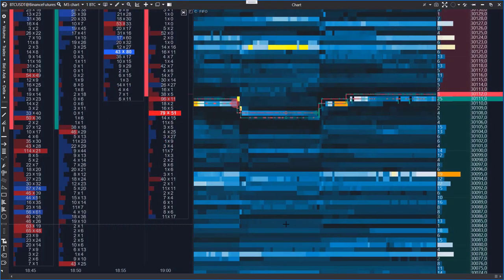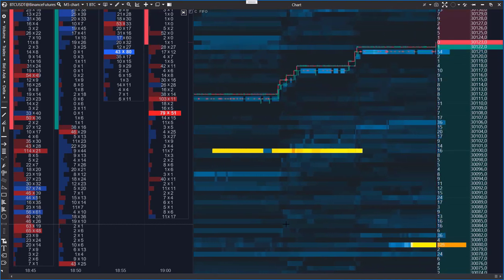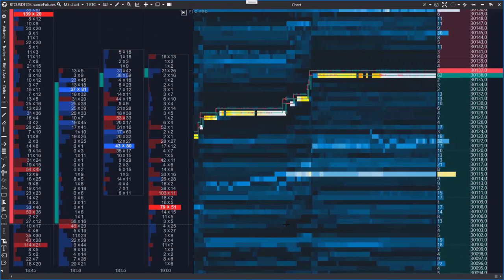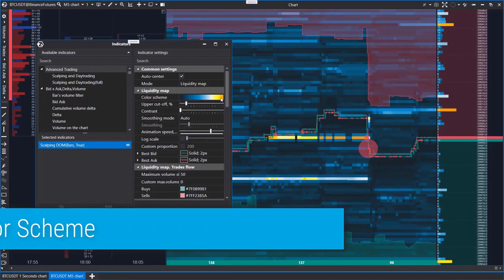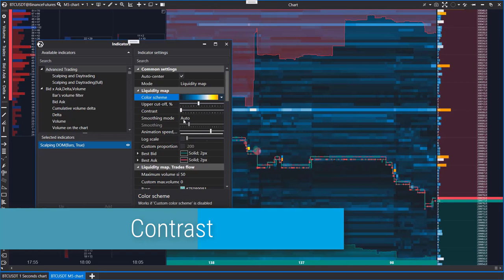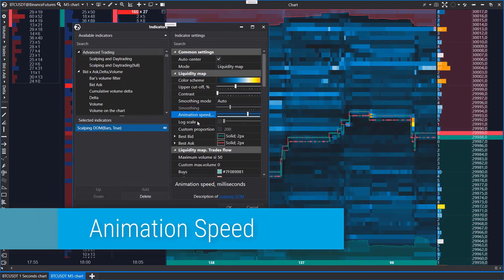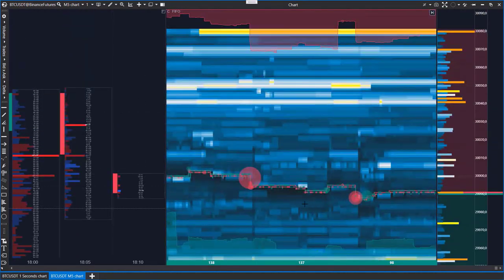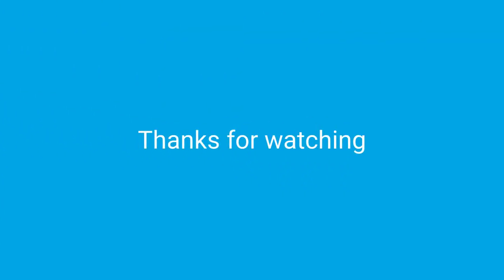New ATAS functionality – Heatmap!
A hot new feature in the ATAS platform - Heatmap!

ATAS Heatmap features:
○ it is built in Scalping DOM and DOM Levels indicators;
○ it allows you to disclose the intentions of a big player;
○ it allows you to scalp and look for precise entry/exit points;
○ it is available in the Market Replay mode;
○ it is smooth and it has flexible color settings.

Useful links:
👉 Scalping DOM